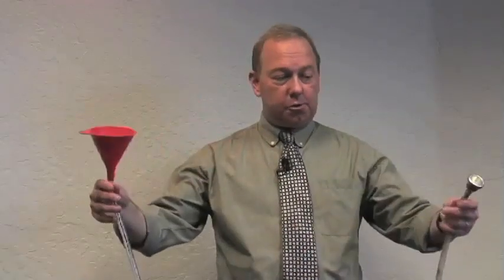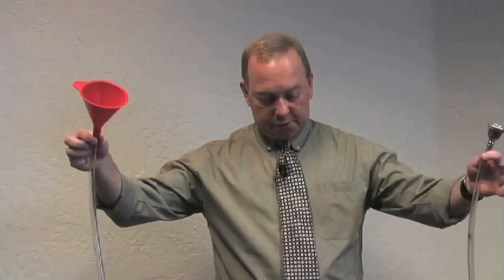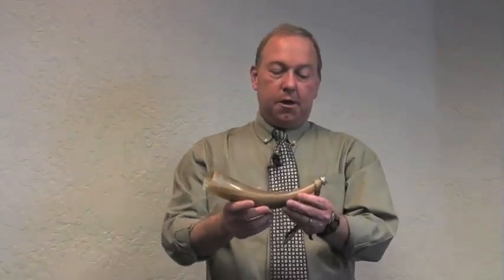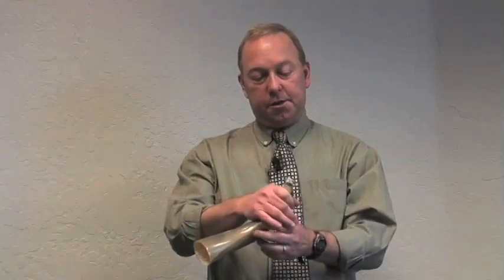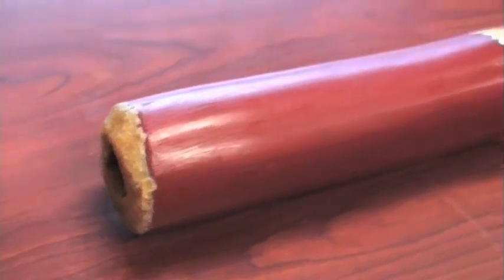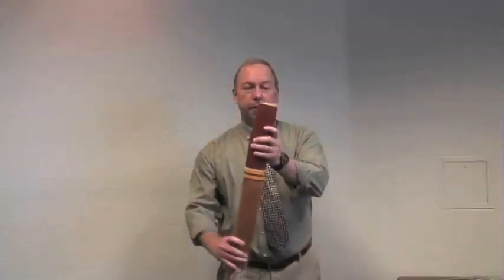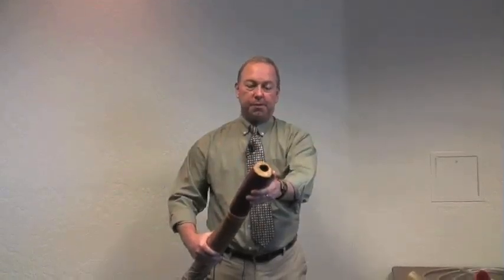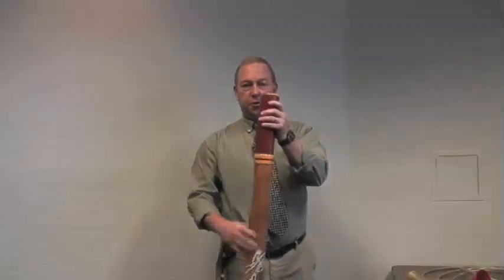How brass instruments work .mov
This video comes from Teaching Brass: A Guide for Students and Teachers. It's an on-line text for brass methods classes and anyone who wants to teach and play brass instruments. There are over 70 videos in Teaching Brass on a variety of subjects, plus sound files, large color photos, PDF Downloads, PowerPoint shows and much more!